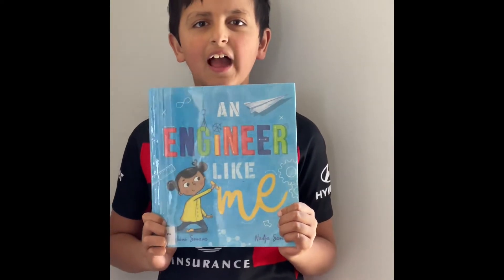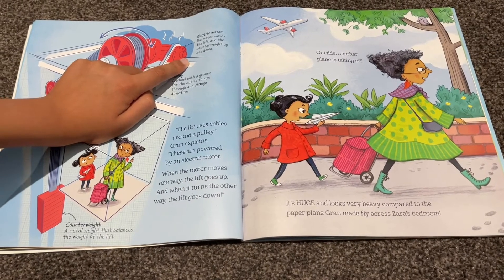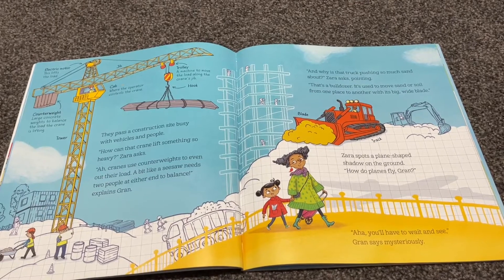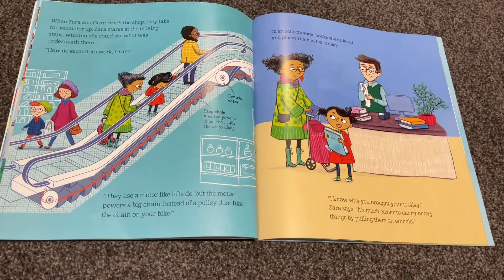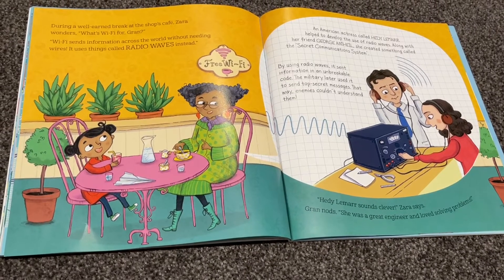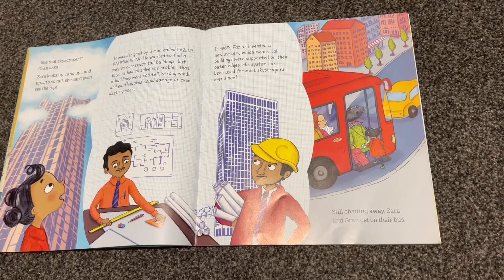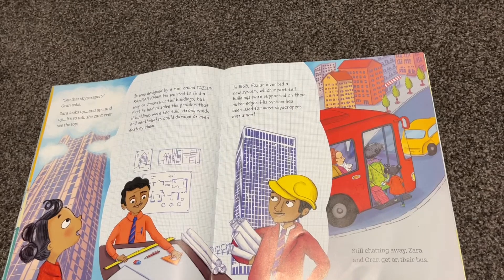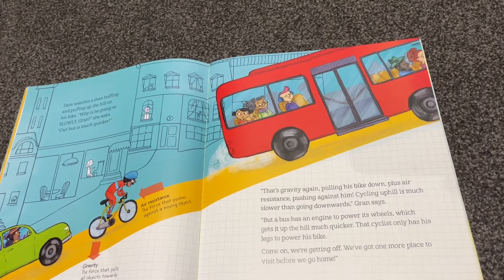An Engineer Like Me - New and Interesting Book- information Books | Cool Books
Zara asks Gran lots of questions about how things work and what engineers do.
Science Story Books.

*Copyright information*
All material is owned by the creators (authors, illustrators, publishers) displayed or mentioned in this video. Thank you.